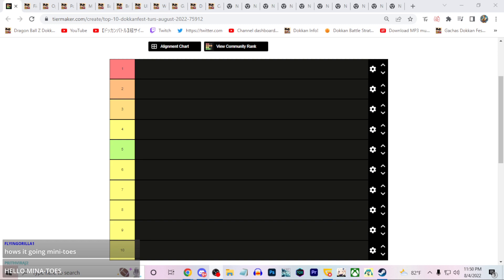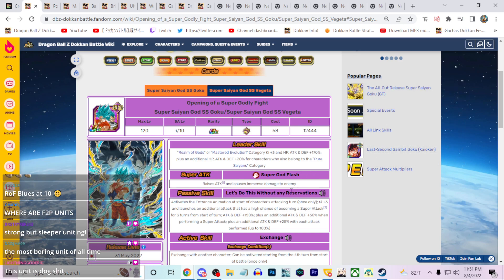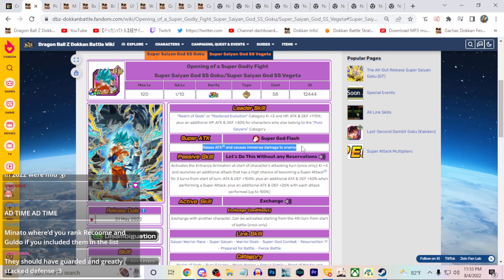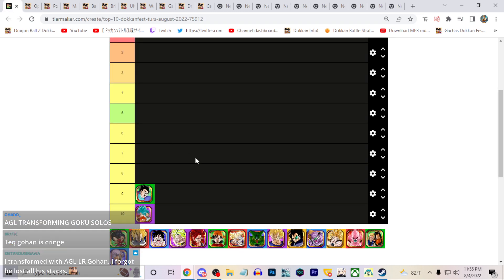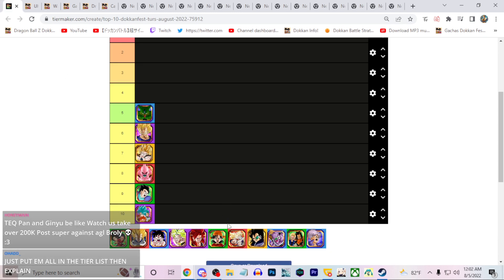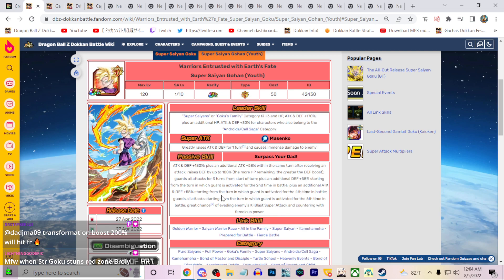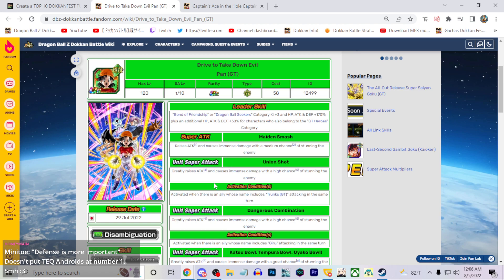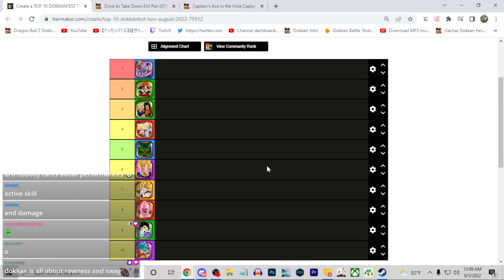I MADE A TOP 10 DOKKANFEST TUR LIST (AUGUST 2022) (DBZ: DOKKAN BATTLE)